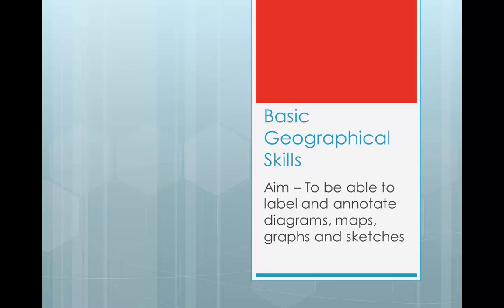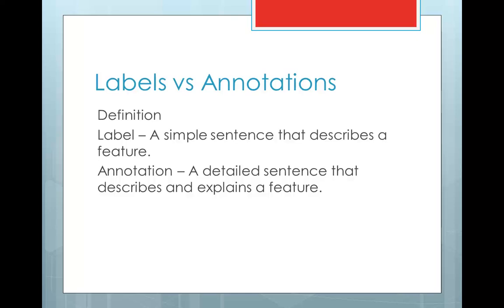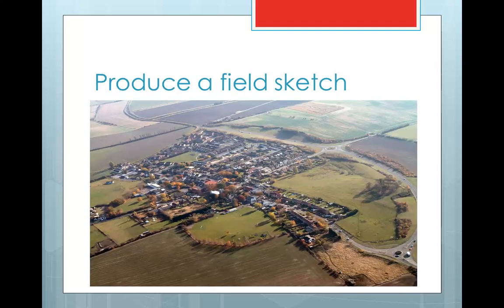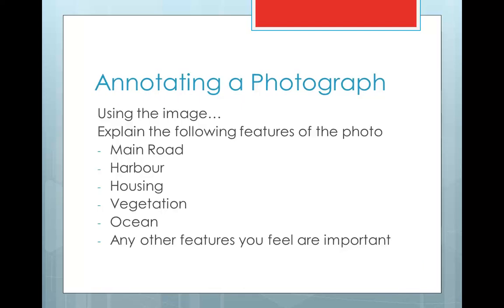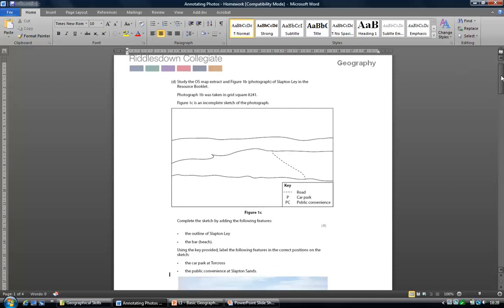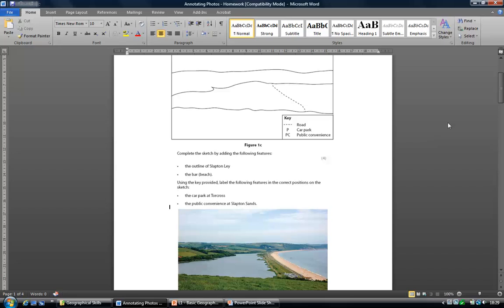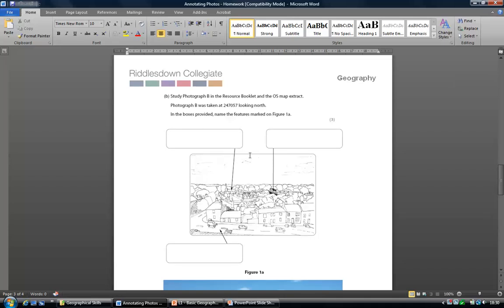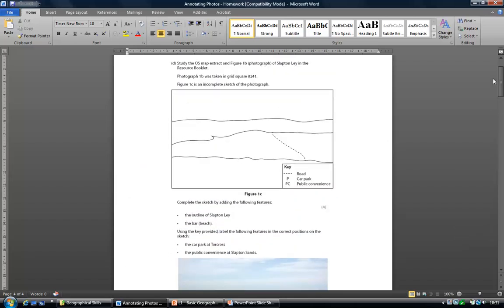Lesson 1 - Interpreting Photos